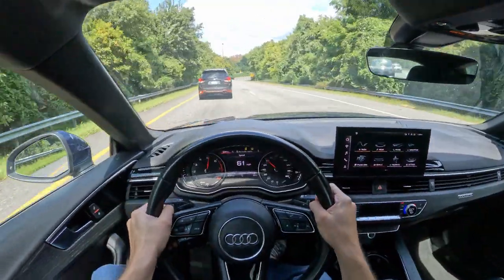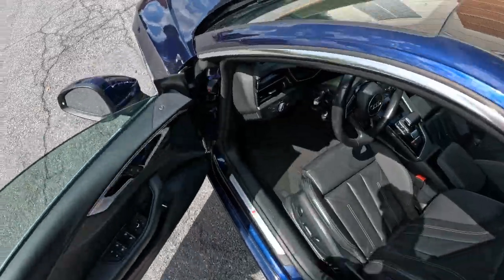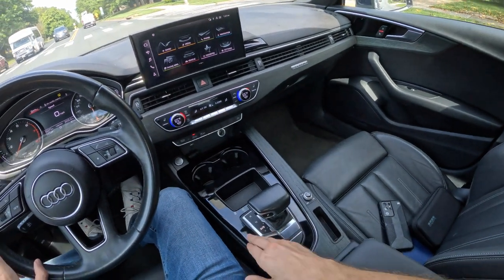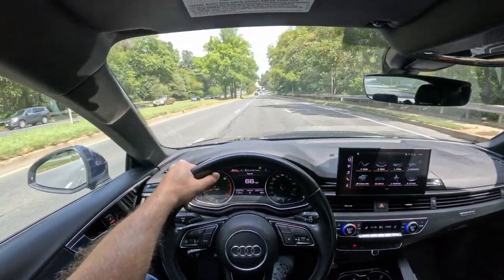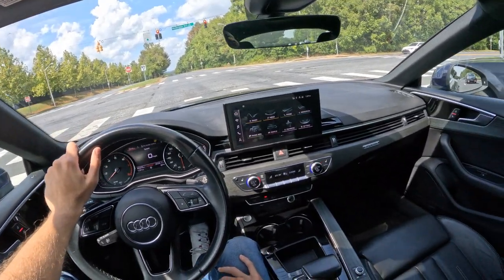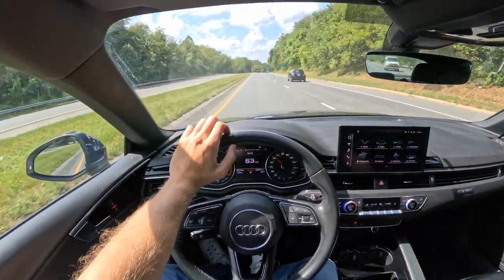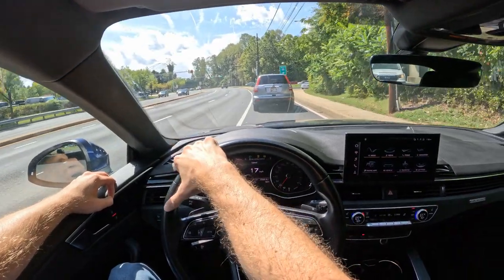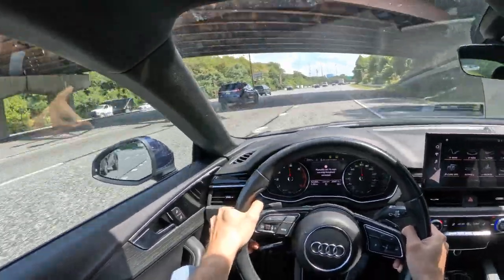2021 Audi A5 2.0T Sportback - POV Test Drive | 0-60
2021 Audi A5 Premium S-Line 2.0T Sportback
Price (MSRP) 💲: $44,000
Powertrain ⚙️: 261 hp/ 273 lb-ft
Transmission 🕹: 8-speed automatic
0-60 MPH 🚦: 5.4 seconds
Top Speed 💥: 130 mph
MPG ⛽️:  (Cty/Hwy/Combined): 24/31/27

Want to thank Michael at Enterprise Sales of Rockville, MD for providing this Audi A5 for a test drive.

Enterprise Sales
15131 Frederick Rd, Rockville, MD 20850

0:00 Teaser
0:32 Introduction
1:08 Walkaround
2:00 Rear Seats
2:46 Trunk
3:34 Engine
4:00 Interior & Features
4:50 Casual/Spirited Driving
14:46 0-60 and 1/4 mile Acceleration Testing Dragy (idle)
17:24 0-60 and 1/4 mile Acceleration Testing Dragy (launch)
19:00 Highway Driving
21:00 Summary & Impressions